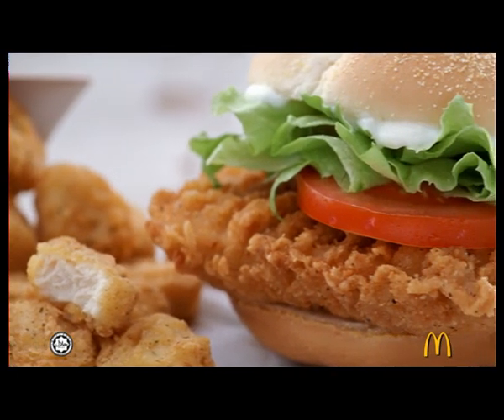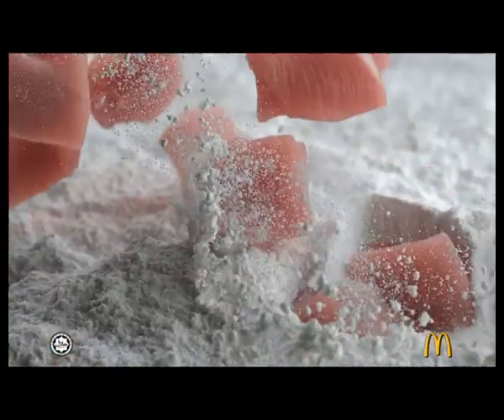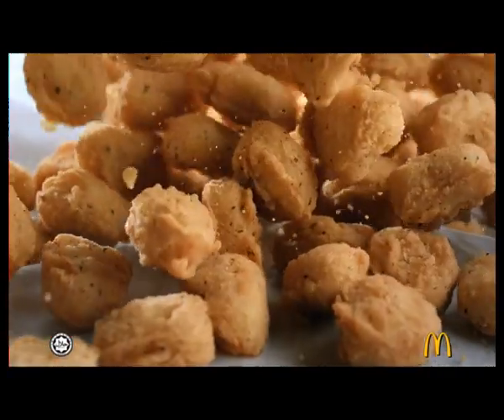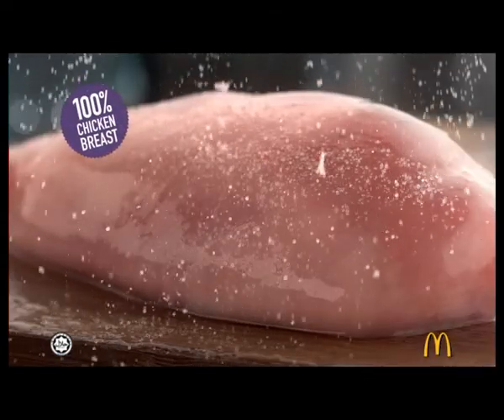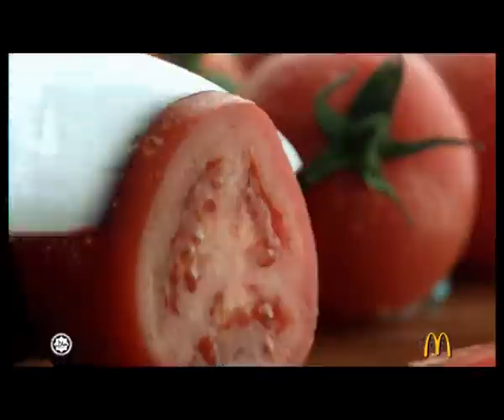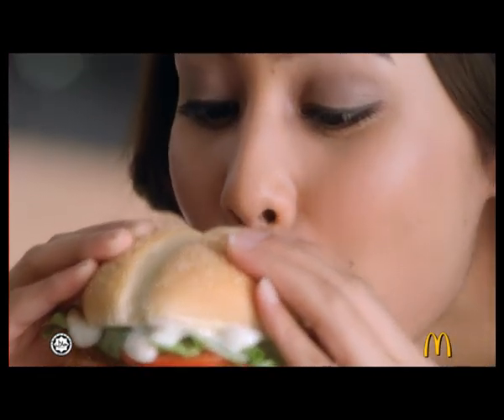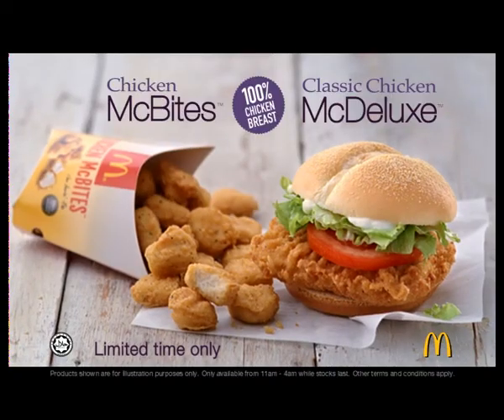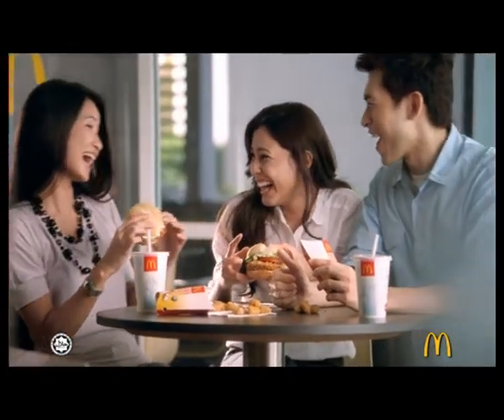LBTVc McDonald LoveWholesomeChicken